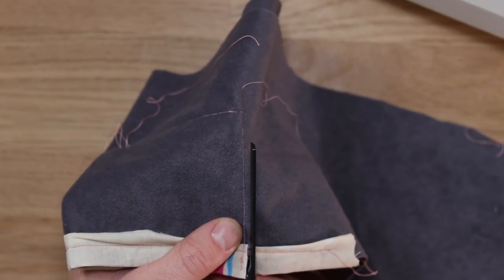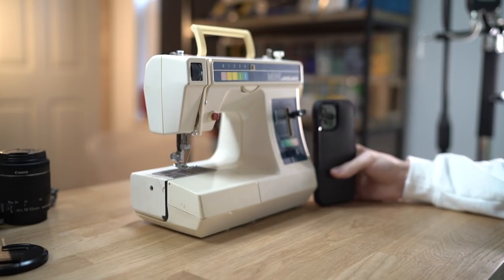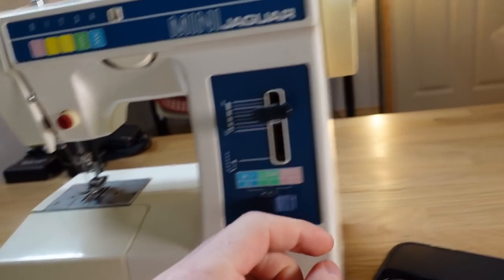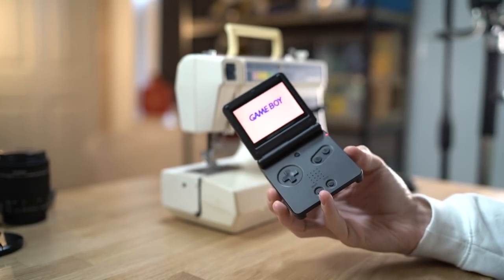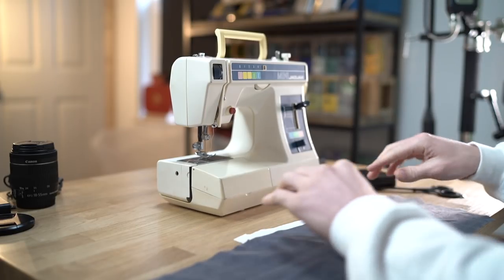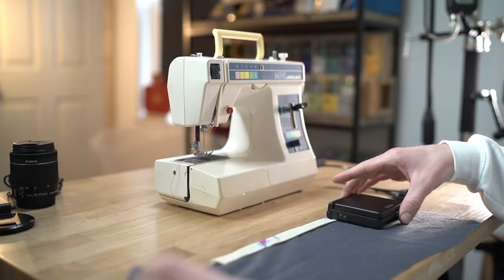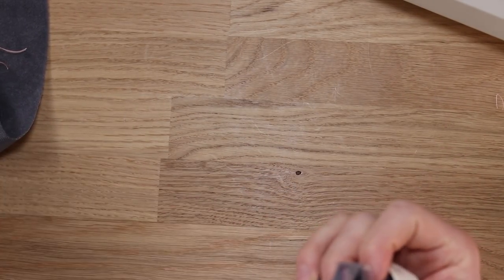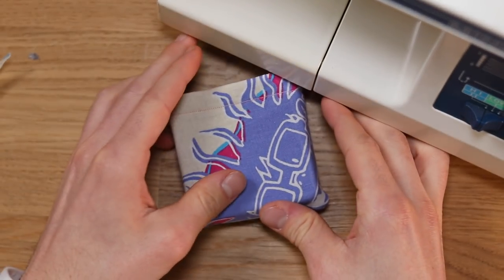I bought a TINY Japanese Sewing machine for £15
This tiny little "Mini Jaguar" is so cute. Its a really well made little thing and I have to say for £15 I am very very pleased with it.